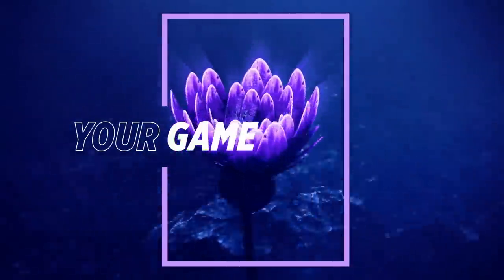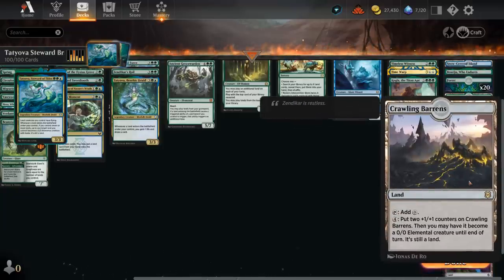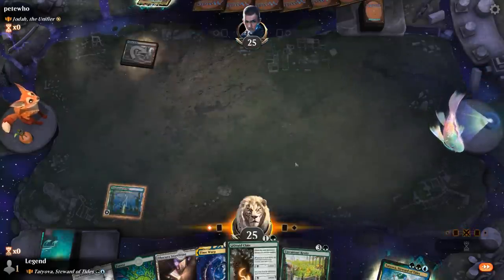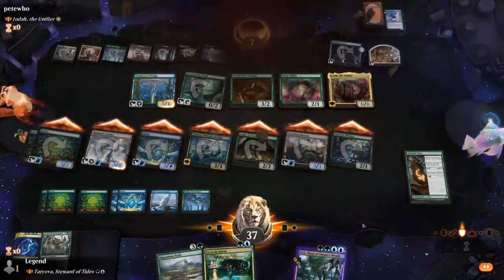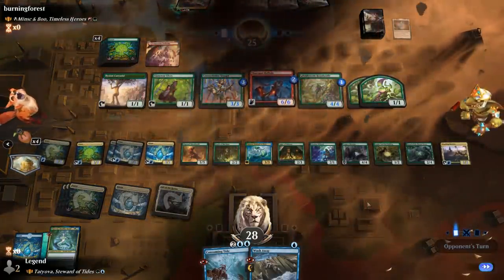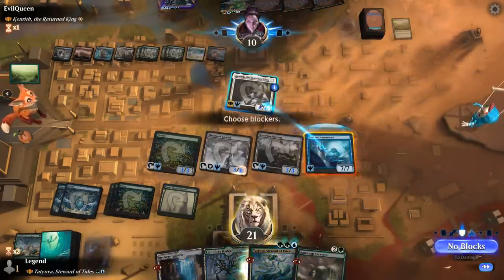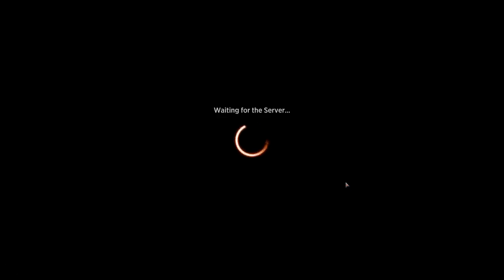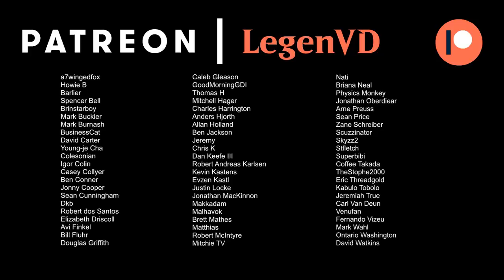Tatyova, Steward of Tides - Historic Brawl - MTG Arena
Magic: The Gathering Arena deck tech & gameplay with a Blue/Green or Simic landfall ramp deck, featuring Tatyova, Steward of Tides from Dominaria United as commander in 100-card Historic Brawl .

00:00 - Deck Tech
07:14 - Match 1
12:33 - Match 2
19:31 - Match 3
25:51 - Match 4
35:11 - Match 5
40:48 - Match 6
44:11 - Match 7